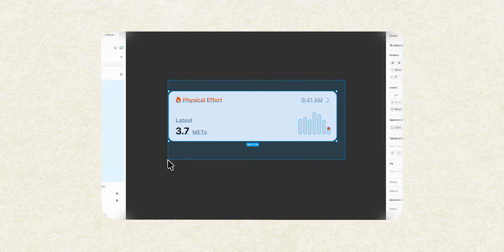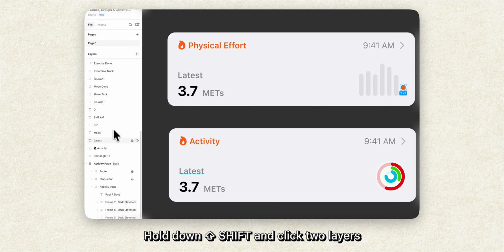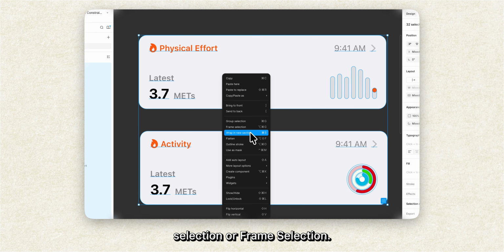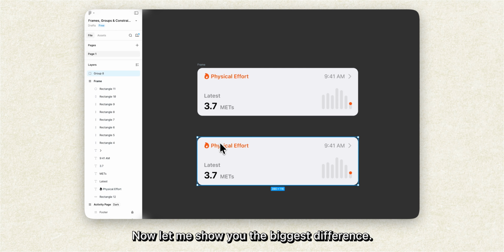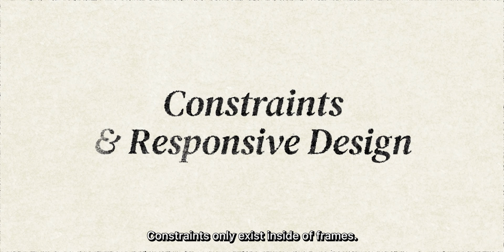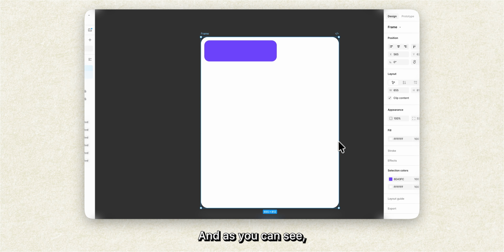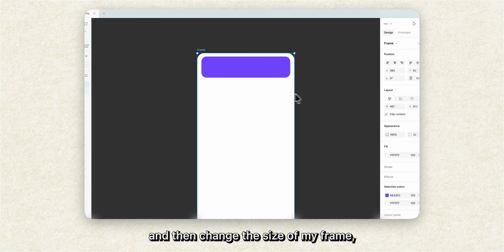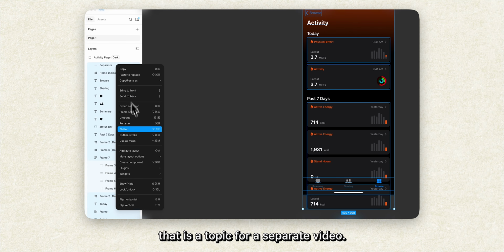Figma Frames, Groups & Constraints - Explained Clearly for Beginners in 5 Minutes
Frames and Groups look similar in Figma. But they behave very differently.

If you’ve ever resized something and thought, “Why did that just break?” This video will finally make it click.

In Episode 1 of Everything Figma, we break down:

- What Groups actually do in Figma
- How Frames work (and why they’re more powerful)
- What Constraints are and how they control resizing behavior
- When you should not overthink Frames vs Groups
- Practical examples that beginners can apply immediately

By the end of this video, you’ll know exactly when to use a Group, when to use a Frame, and how constraints affect your design — without memorizing rules or guessing.